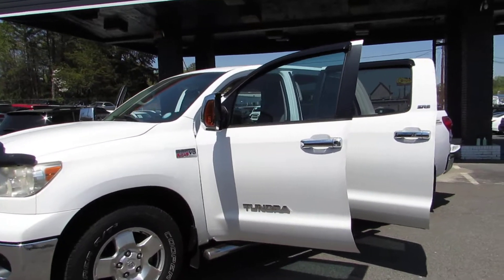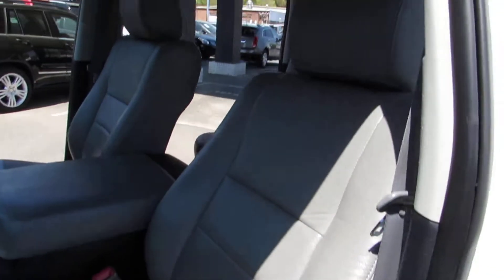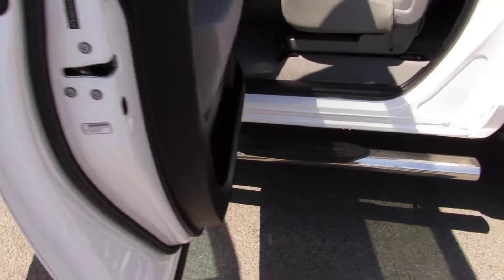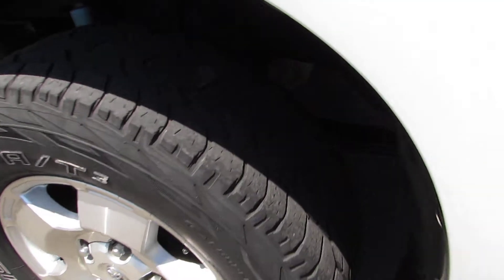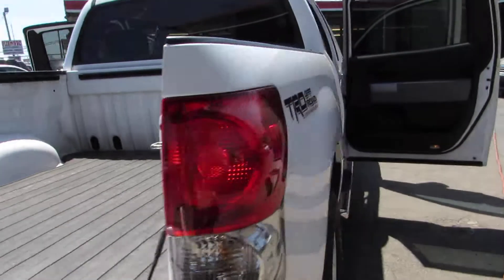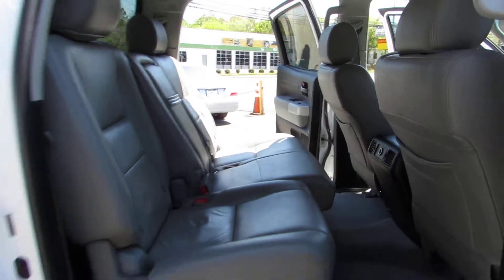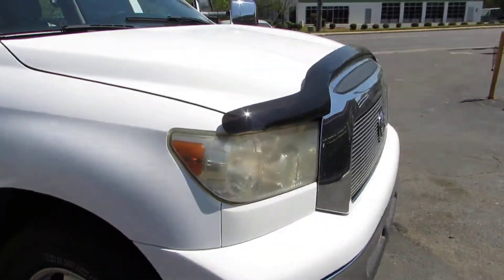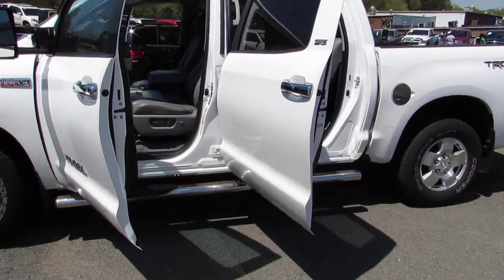MVI 3974 C476144